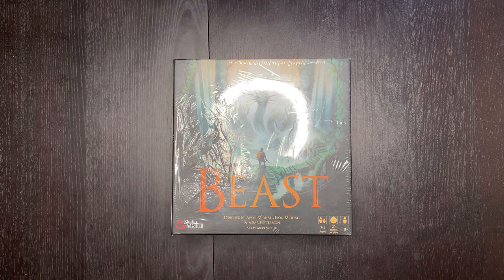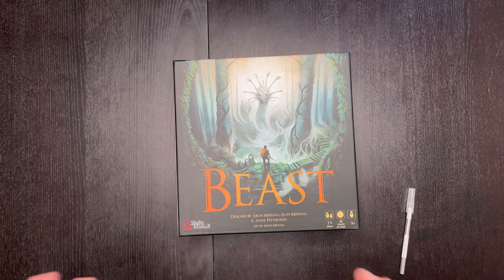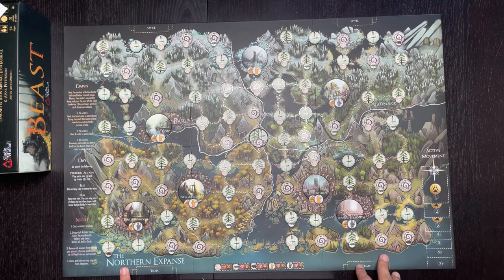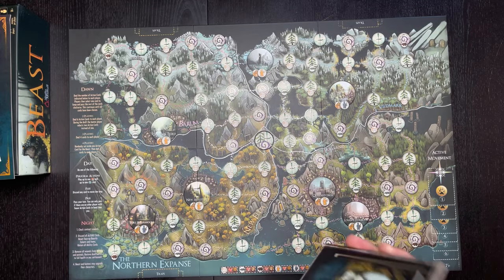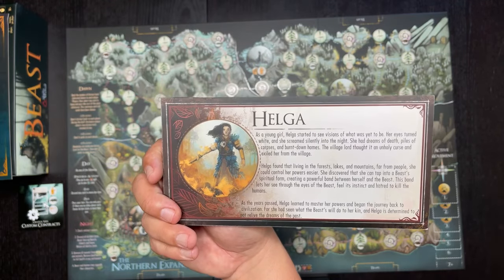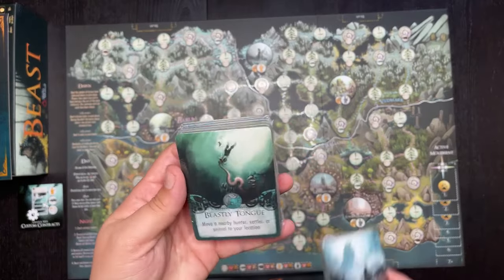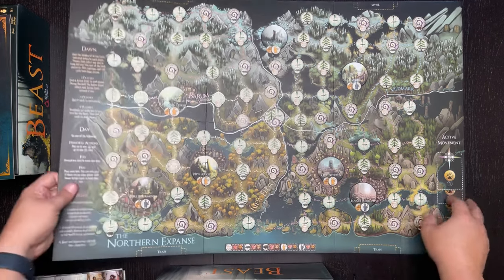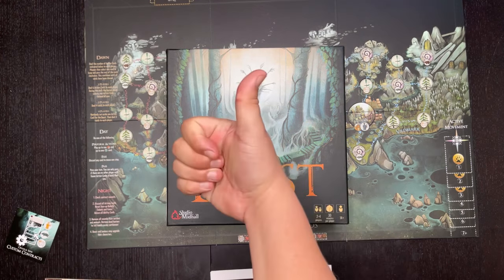Beast - Board Game Unboxing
Today we unbox Beast by Studio Midhall! This is an incredible 1 vs many hidden movement game with amazing components and production quality!